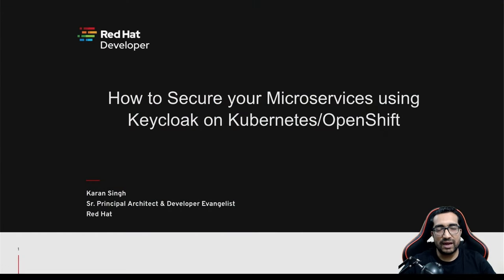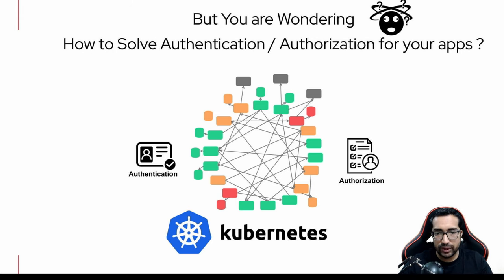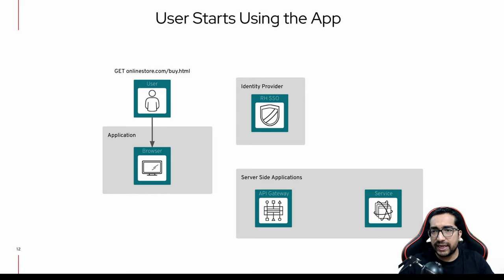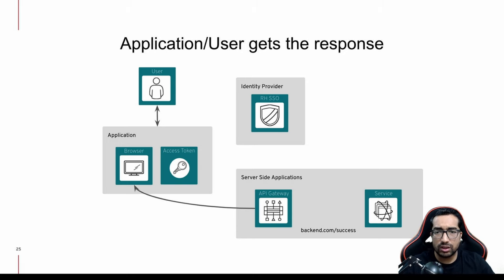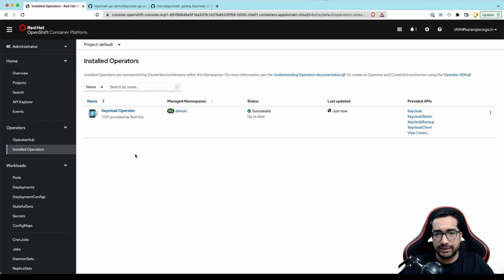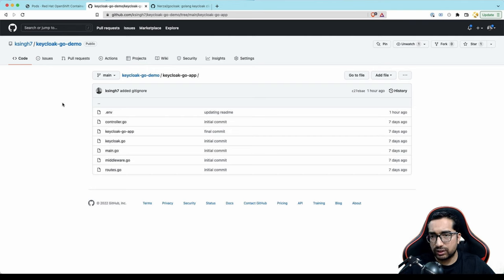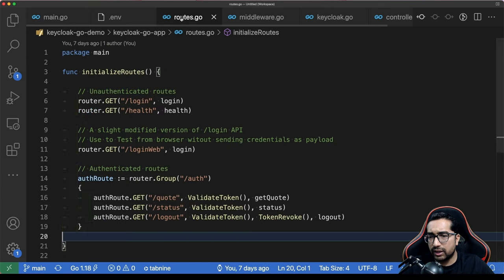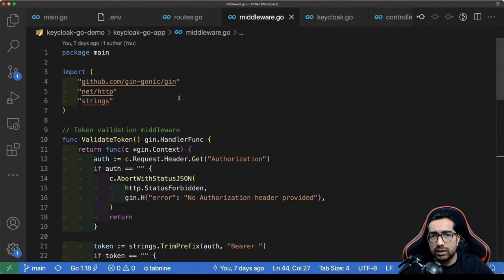How to secure your Microservices running on Kubernetes without losing your mind - Karan Singh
Microservices running on Kubernetes are ubiquitous. For every serious application security and identity management are crucial aspects and their implementation can be difficult. Worse, it’s often neglected, poorly implemented, and intrusive in the code. Recently, identity management servers have appeared that allow one to outsource and delegate all aspects of authentication and authorization. Of these servers, one of the most promising is Keycloak open source, flexible, agnostic of any technology, and easily deployable and adaptable on Kubernetes. In this talk, I will walk you through the basic architecture of Keycloak and how one can leverage it to offload authentication and authorization for their microservices.